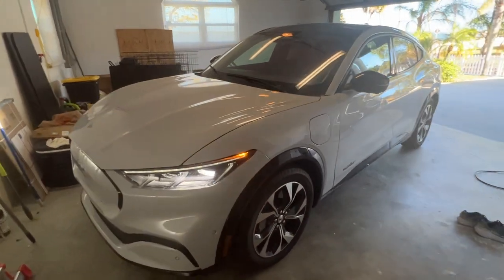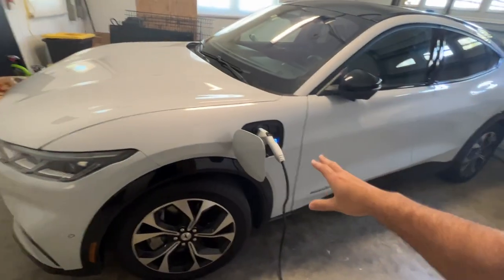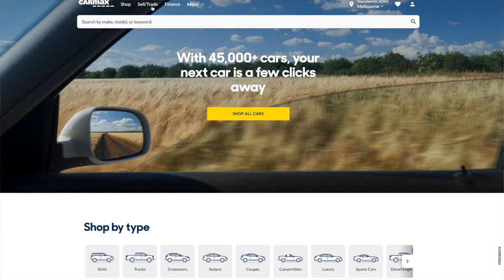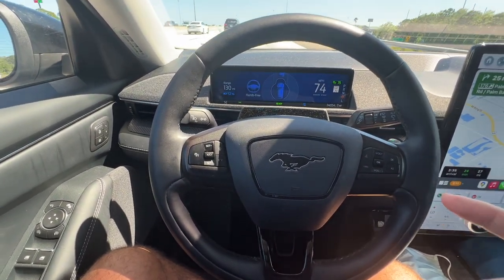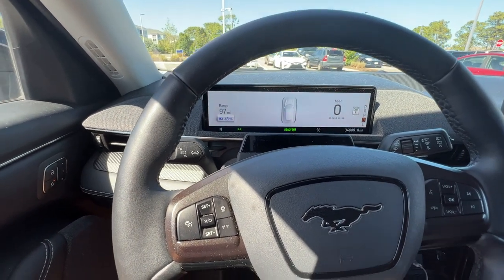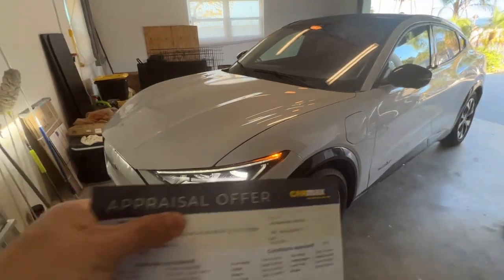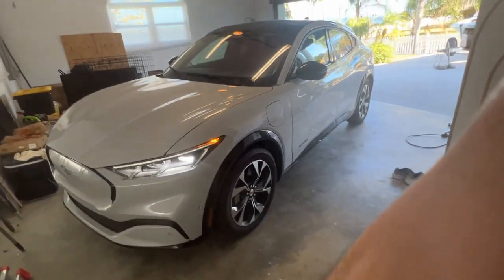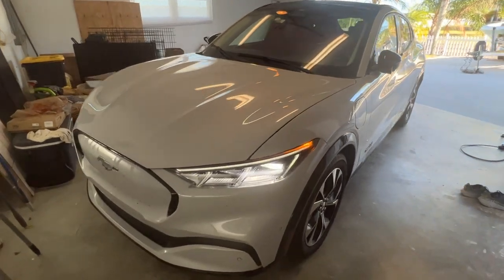I took my Mach-E to CarMax for an appraisal, VERY Surprised..!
Time to change it up thought i could get a good offer on my 2021 Ford Mustang Mach-E at CarMax. Boy was I wrong..